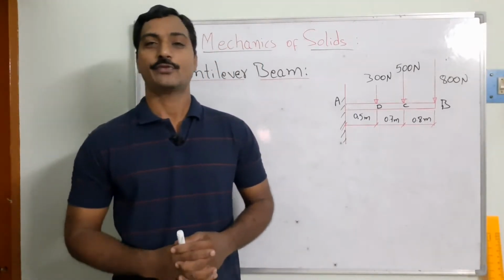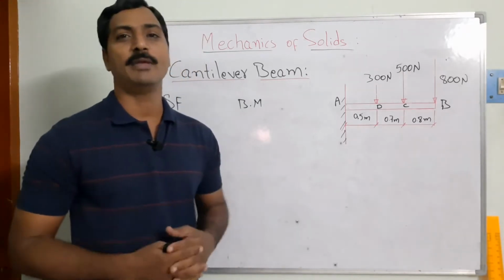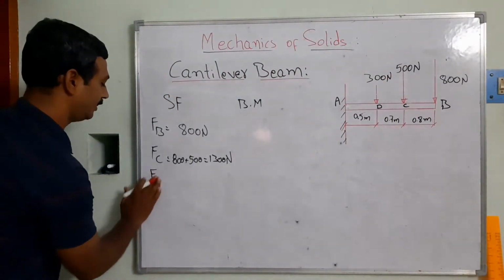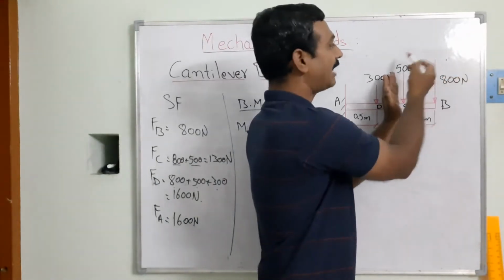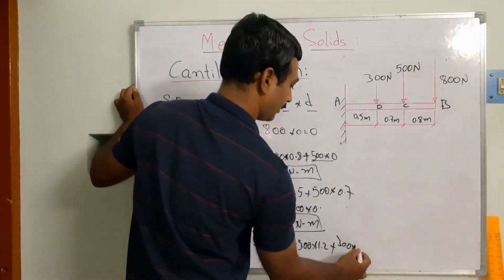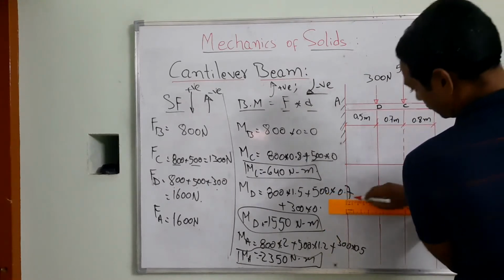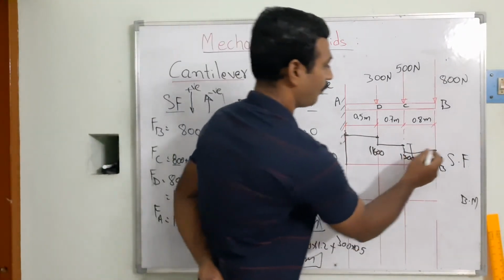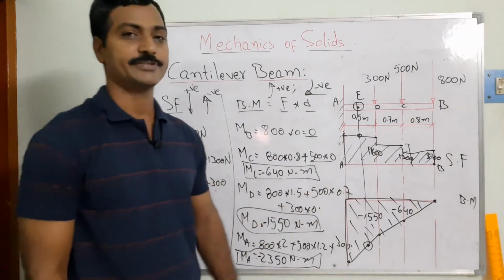SFD BMD Cantilever Beam Point Load Numerical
As a result of this video lecture, I will describe how to perform numerical analysis on a cantilever beam that has been subjected to point loads at various positions along its length in order to estimate the fluctuation of shear force and bending moment on a cantilever beam.